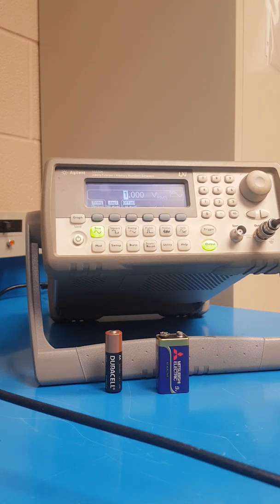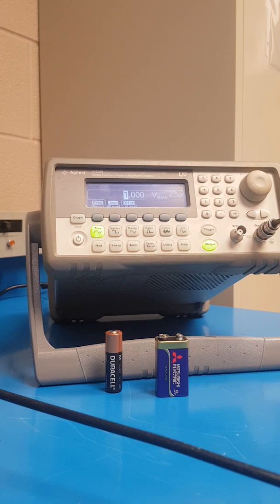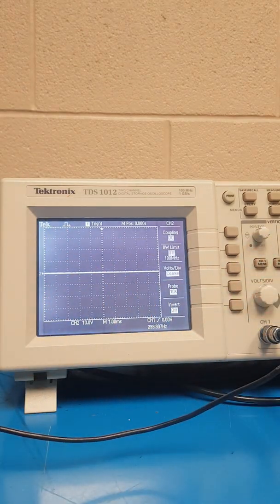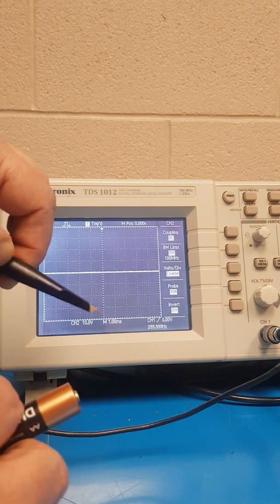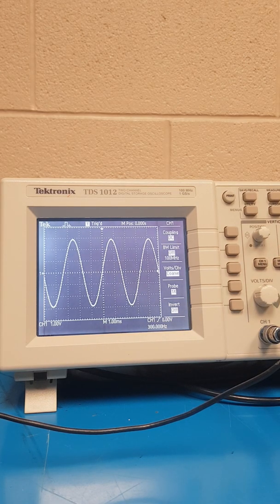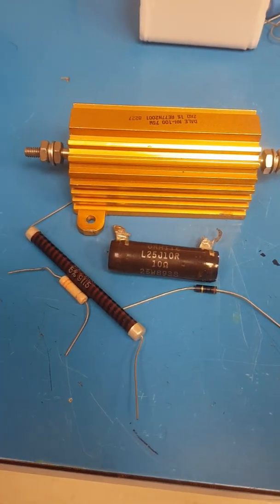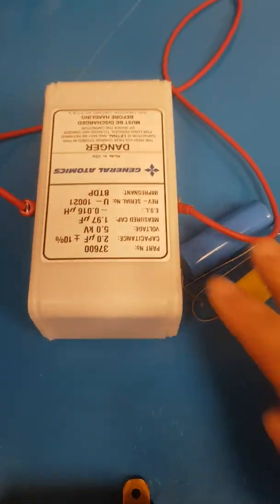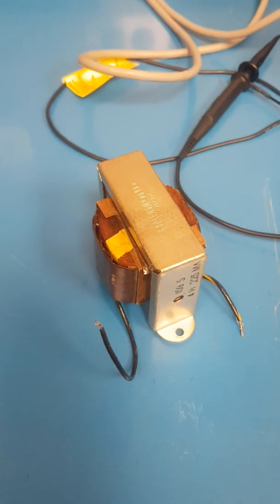Circuit components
This is a very introductory video talking about the three main components of any circuit, source, energy consumption and energy storage.